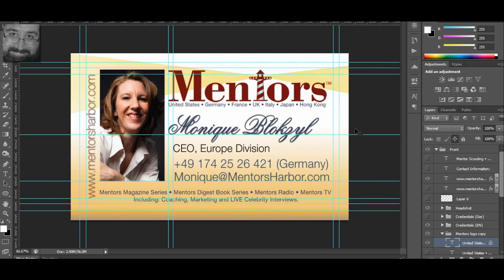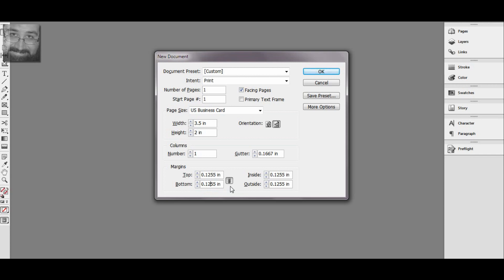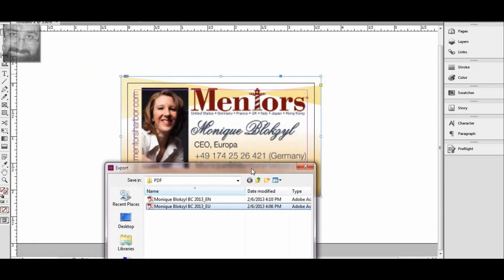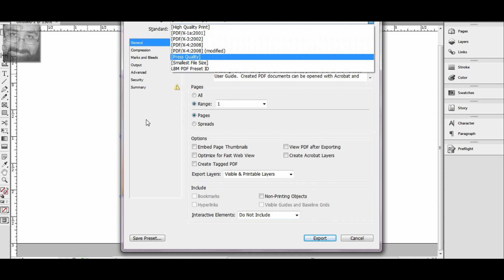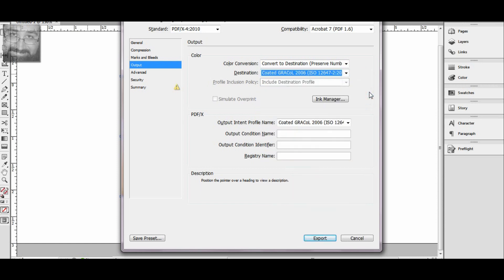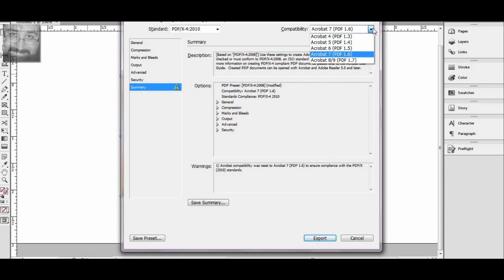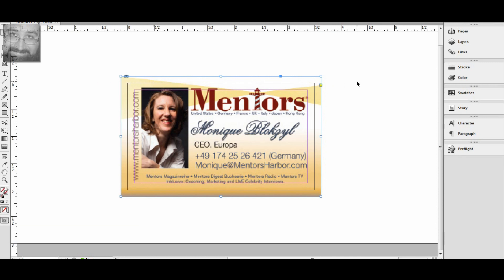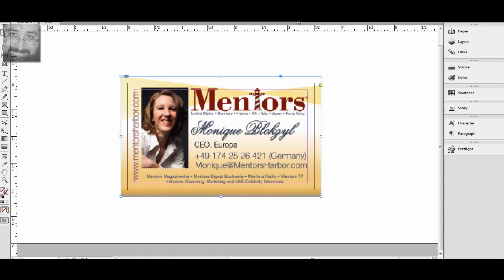How to add Crop Marks to your Business Card's PDF for pre-press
After a bit of discovery and trying to figure out how to add crop marks to a PDF for a printing company, you would think the obvious would jump out and bite you on the nose.

Unfortunately, Photoshop does not provide an all-in-one solution for adding crop-marks unless you manually insert them yourself.

In most cases, a simple JPEG or TIFF with the bleed is all anyone should need, especially if ordering business cards online. However, when working with printers, each printing company handles their operations in different ways. Be sure to contact them and get the specifics before wasting too much time on unnecessary tasks.